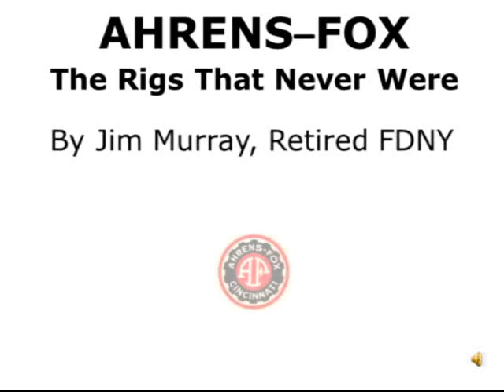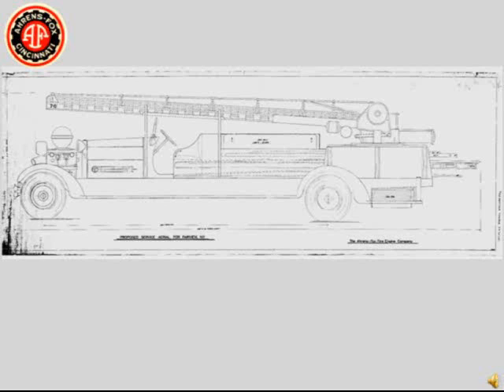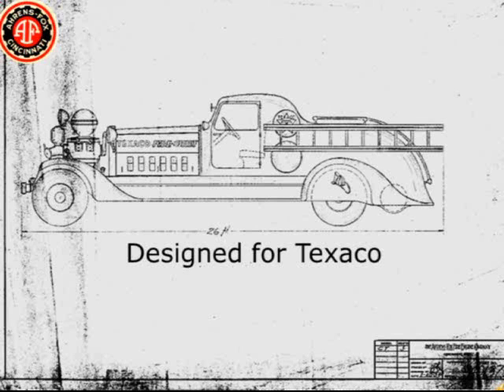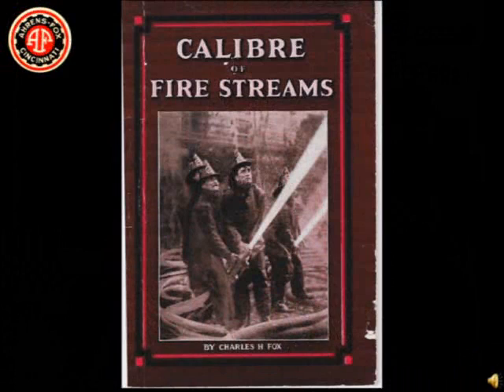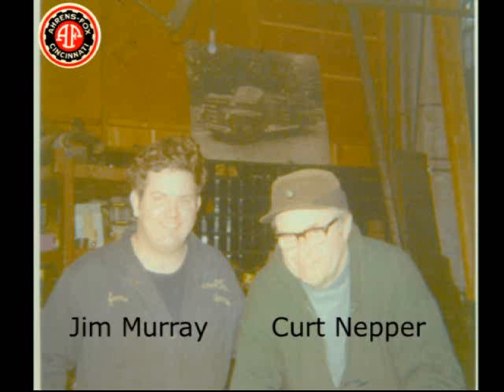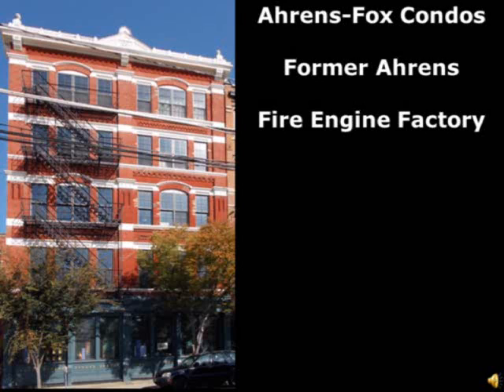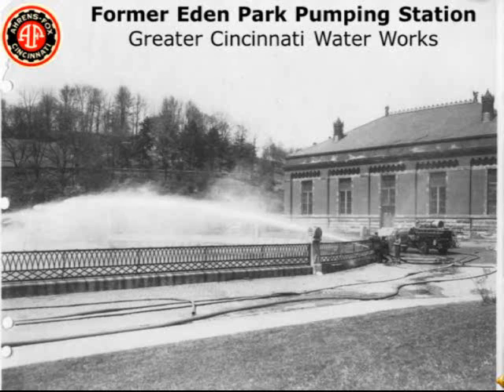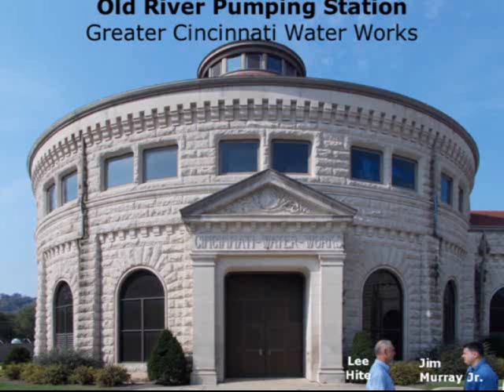Ahrens Fox - The Rigs That Never Were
Several Ahrens-Fox rigs were designed but never built and Jim Murray, FDNY, details a few examples complete with original drawings.